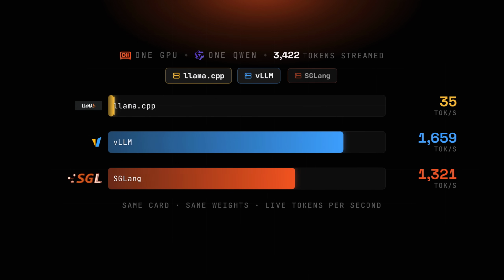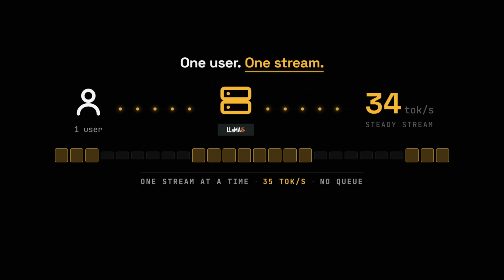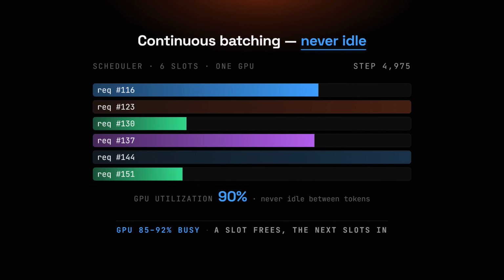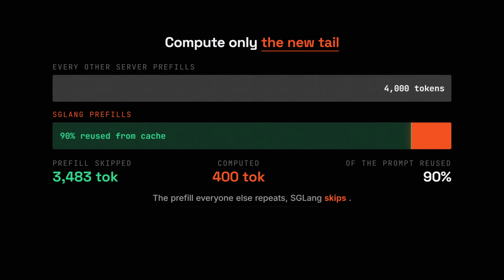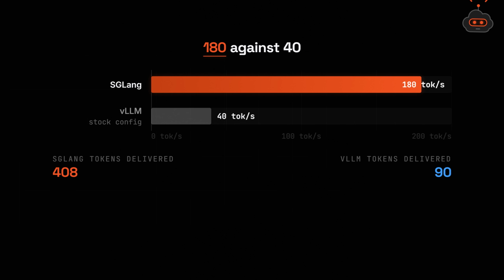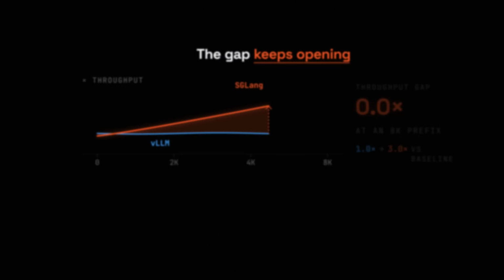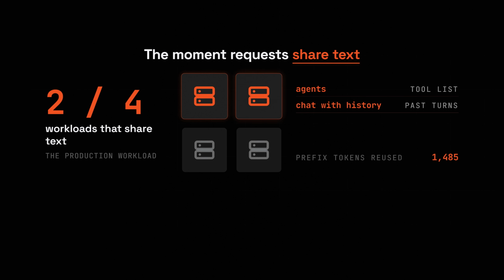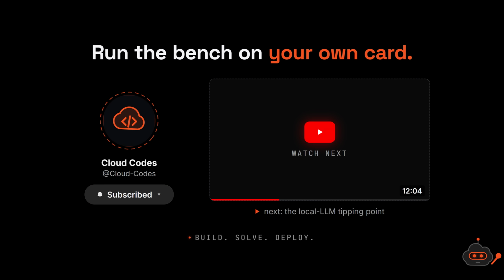SGLang + Qwen: Fastest Way to Serve Local Models Right Now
Are your local LLM coding agents stalling under concurrent load? In this technical benchmark, we expose why serving Qwen models with llama.cpp flatlines past 20 concurrent requests due to monolithic KV cache allocation, and why switching to SGLang’s RadixAttention or vLLM’s PagedAttention unlocks massive throughput scaling. We dive deep into the GPU architecture of continuous batching and how SGLang uses a radix tree to natively share prefix context across thousands of agentic tool calls, bypassing expensive prefill computations entirely.

Whether you're running FP8/INT4 quantized GGUFs on a single RTX 3090, compiling finite-state machines for structured JSON output, or scaling H100 clusters, this head-to-head comparison reveals exactly which inference engine you should deploy based on your real-world traffic. We test Qwen3.5-35B-A3B against unique prompts, shared system prompts, and high-concurrency loads to show why the industry's folklore about "the fastest AI server" is completely misunderstood.

⏱️ TIMESTAMPS:
00:00 - The 3-Server GPU Benchmark
01:02 - llama.cpp: The Perfect Single-User Engine
02:07 - The KV Cache Wall & Why Ollama Flatlines
03:10 - vLLM: PagedAttention & Continuous Batching
05:05 - SGLang: The Radix Tree & Shared Prefix Cache
06:30 - Structured Output (JSON) & Finite-State Machines
08:35 - Benchmarking Qwen 35B: The Setup
09:03 - Round 1: The Unique Prompt Test
09:29 - Round 2: Agentic Load & Shared Context
09:49 - Round 3: High Concurrency Load
10:10 - The Time-to-First-Token (TTFT) Difference
10:50 - The Final Verdict: Which Engine to Choose?
12:15 - Quantization (GGUF, FP8, INT4)
13:01 - Recap & Final Thoughts

User Queries:
sglang vs vllm vs llama cpp performance benchmark
how radixattention improves local llm inference speed
fixing llama cpp concurrent requests bottleneck
best server for qwen3.5-35b-a3b on rtx 3090
vllm pagedattention vs sglang radix tree explained
how to serve local llm for multiple concurrent users
accelerating ai agents structured json output sglang
time to first token ttft optimization vllm
running concurrent ai coding agents locally
hugging face llm inference engine comparison 2026